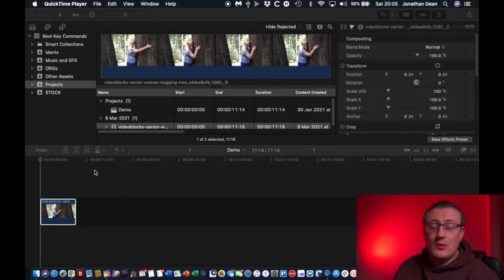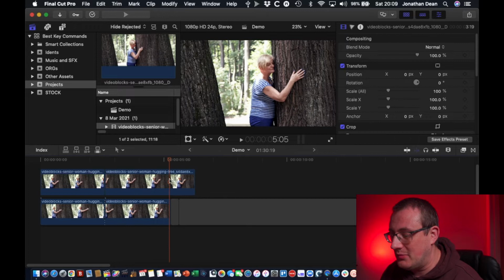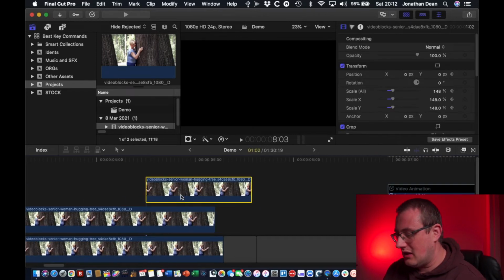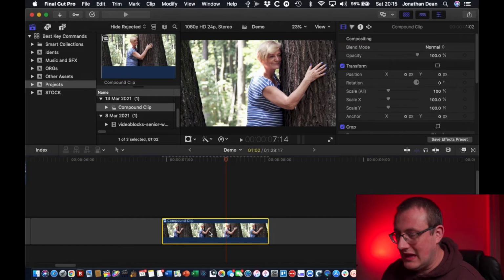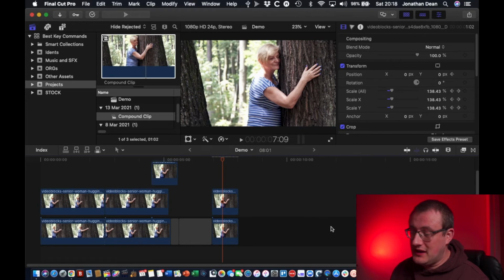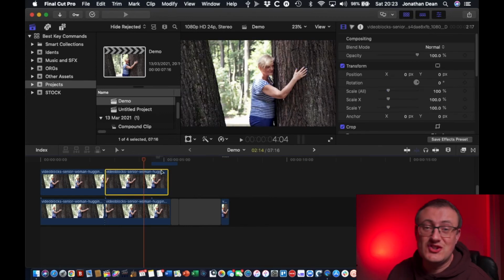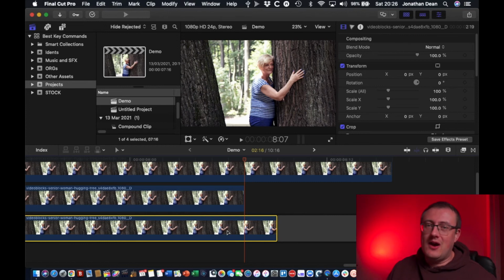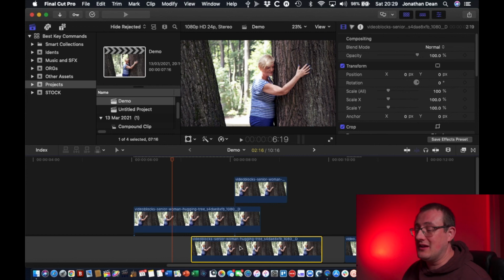30 of the BEST FINAL CUT PRO SHORTCUTS I WISH I KNEW WHEN I STARTED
Do you find your Final Cut workflow is not fast enough? Perhaps you find yourself tearing out your hair out with the magnetic timeline 🧲 ?
If that’s you then this video is for you.
I go through the best 30 keyboard shortcuts I wish I knew when I started editing in FCPX.

Are you interested in starting an online business you can run from anywhere?
to receive a FREE video series explaining how to get started!